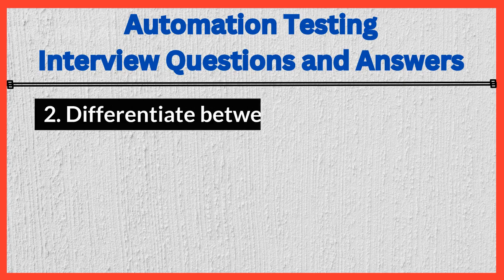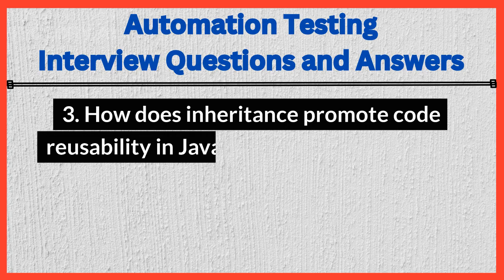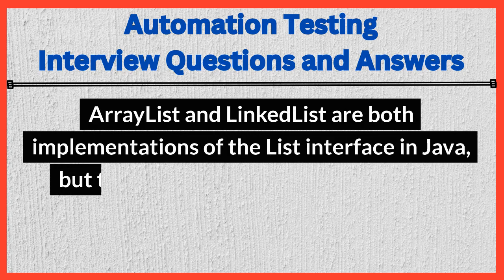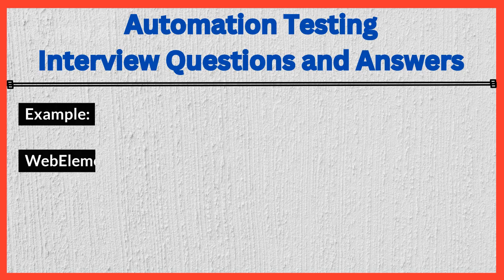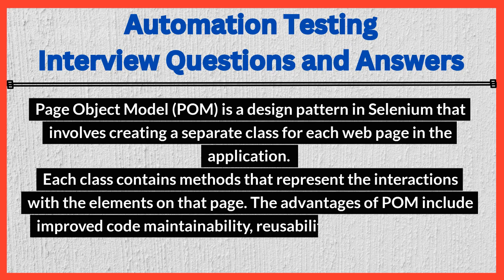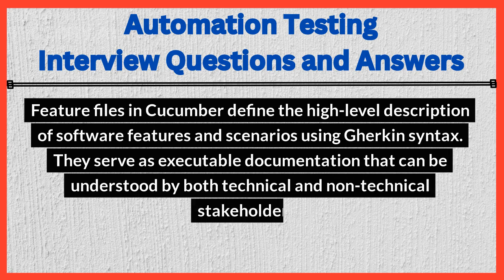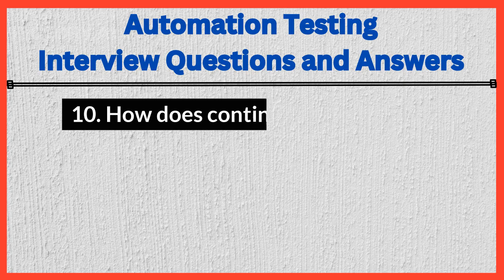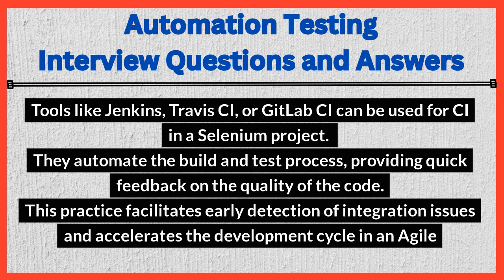SDET - QA - SELENIUM + JAVA Automation Testing Interview Questions & Answers